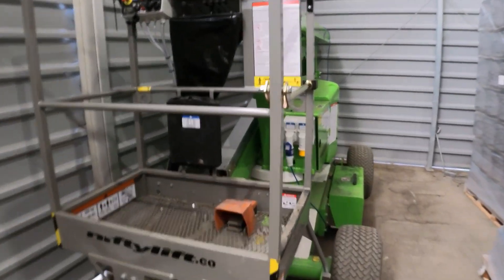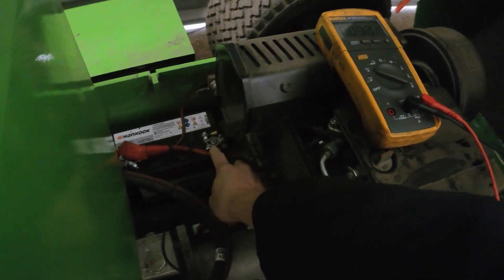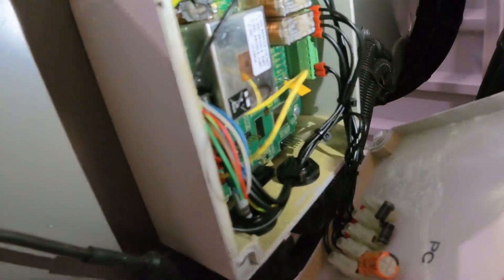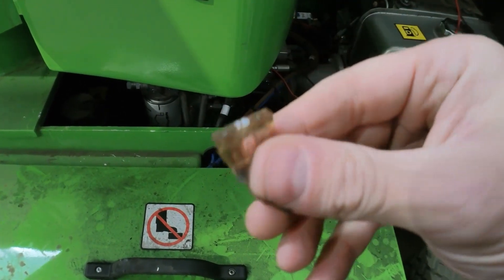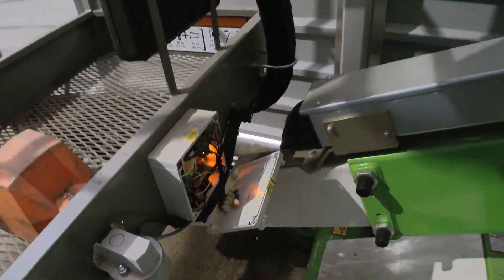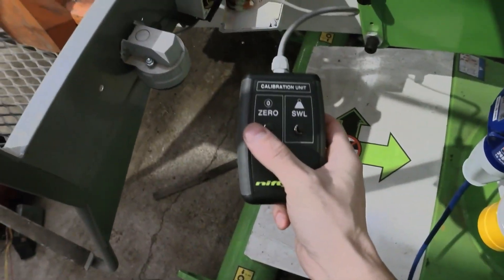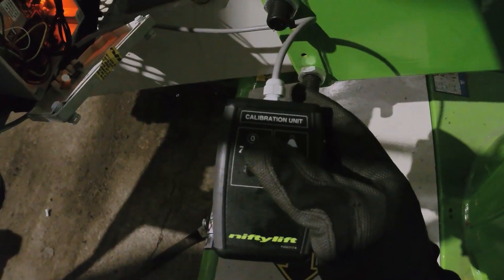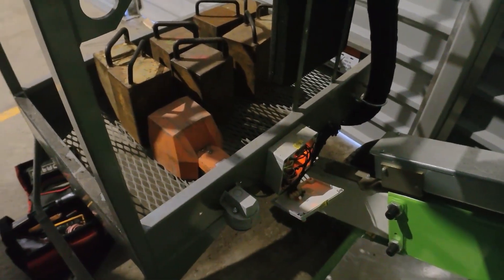Niftylift HR12 SP34 NDE Overload Alarm FIX and Cage Weight Calibration